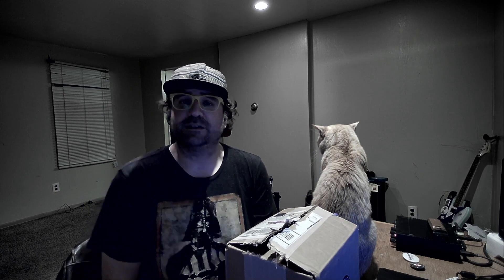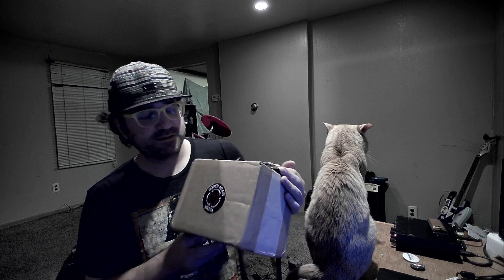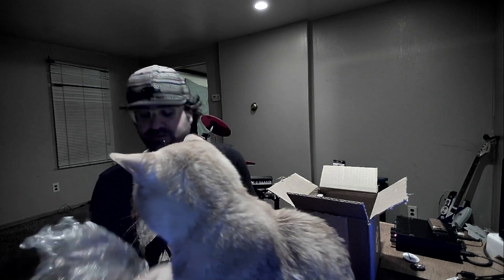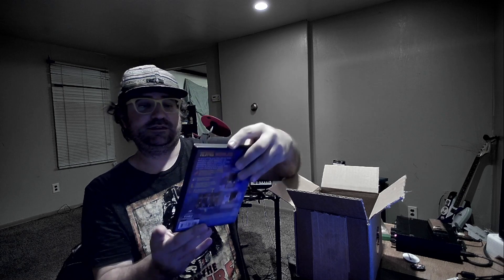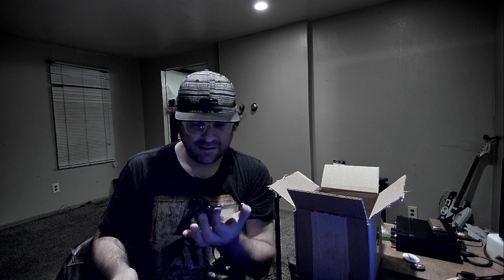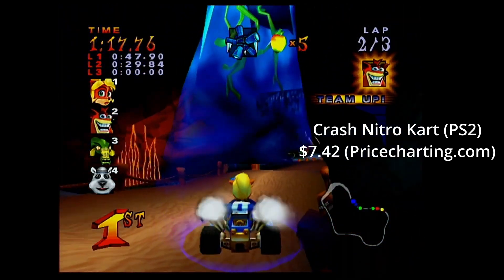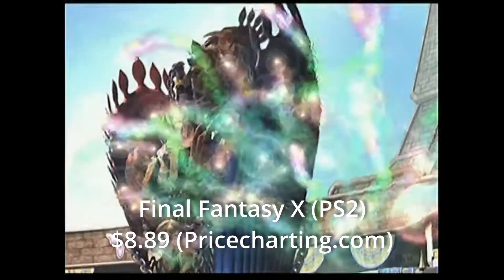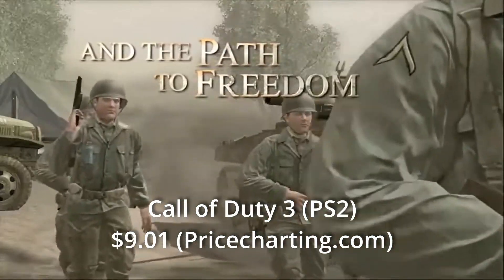Another mystery box!?! Loved Again Media Unboxing #1! - April 2023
Our first box from Loved Again Media!  Will it be good?